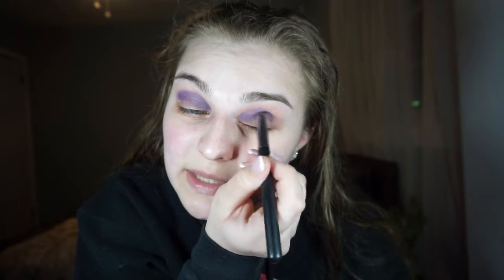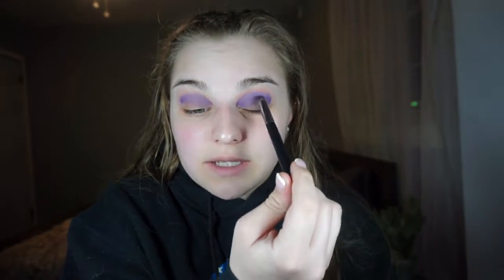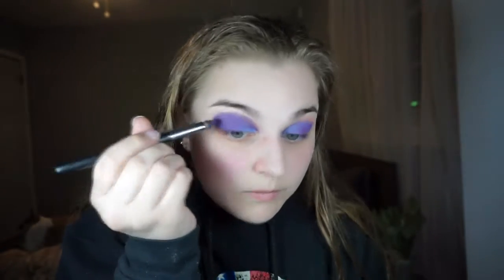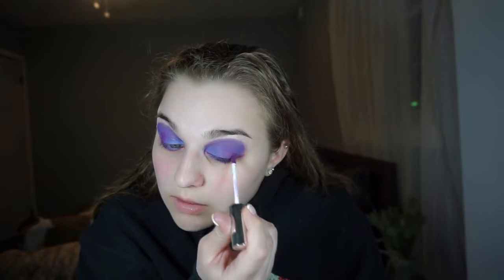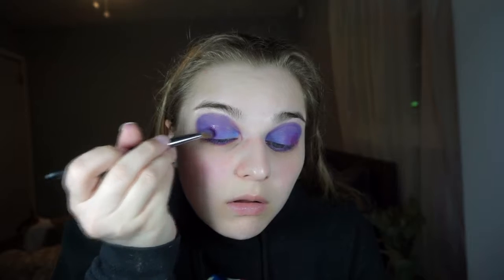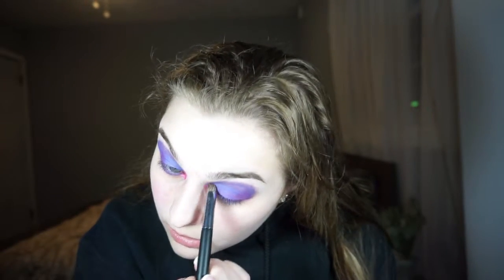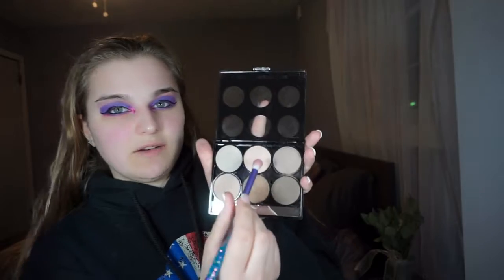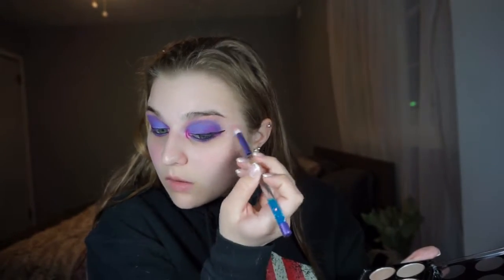First Time Using Liquid Lipstick as Eyeshadow!!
Hey guys!

Come watch me play with makeup! This was my first time using liquid lipstick as eyeshadow, and my unique twist is that I had about 0 experience total with liquid lipstick before making this video!